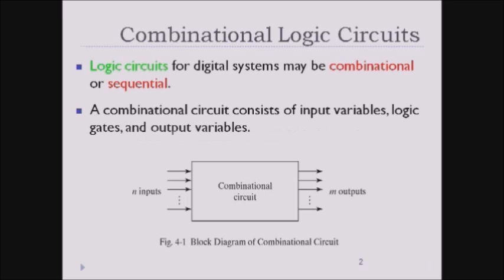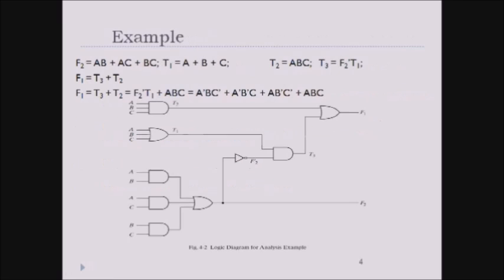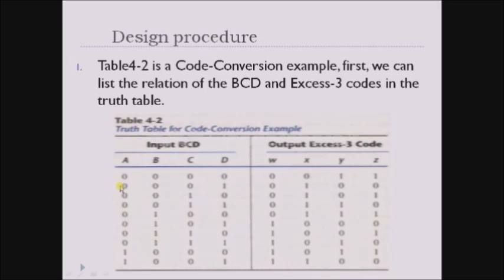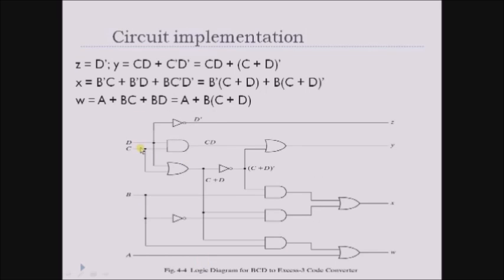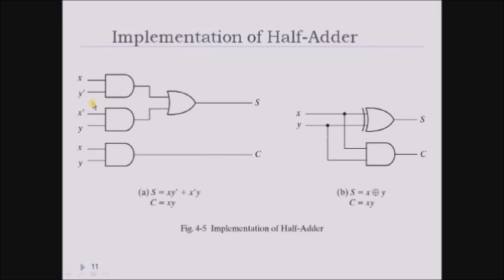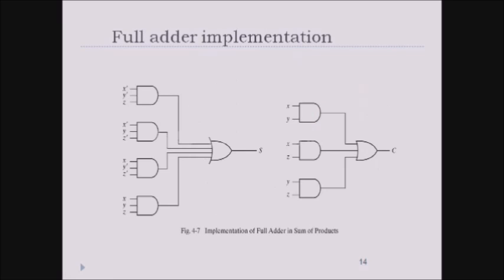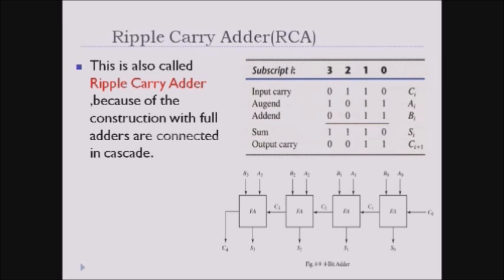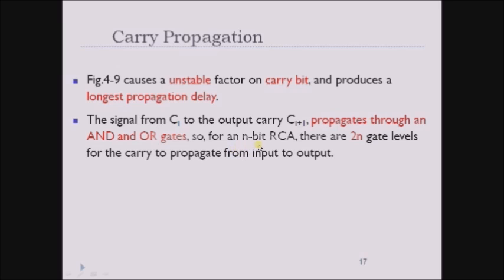Combinational Logic Tutorial Part 1 - Digital Logic and Design -BA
This Combinational Logic Tutorial explains Combinational Logic Circuits , Procedure for designing Combinational Circuits , Adder , Half Adder , Full Adder  and Ripple Carry Adder.